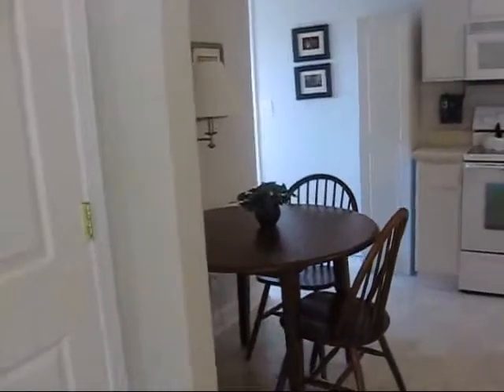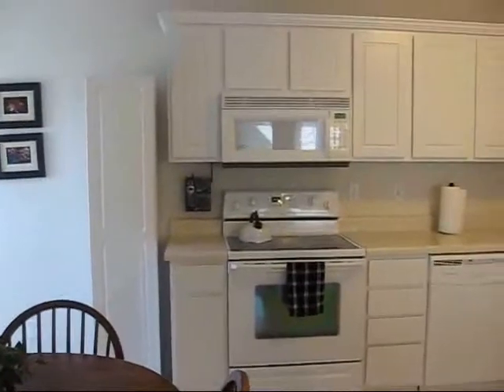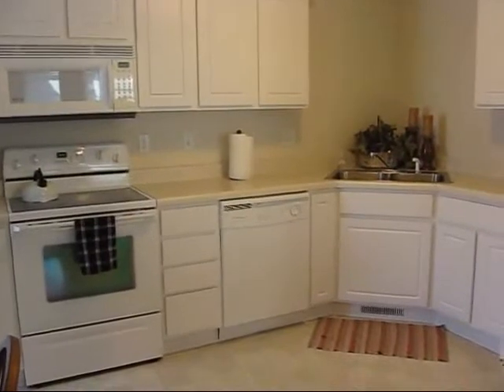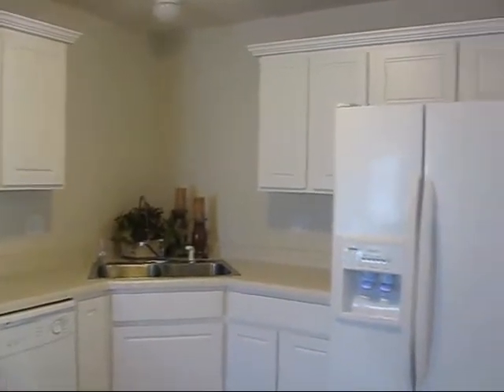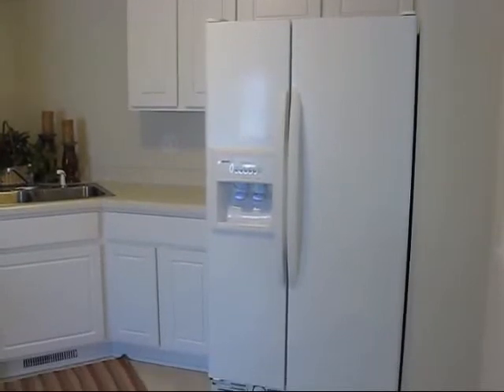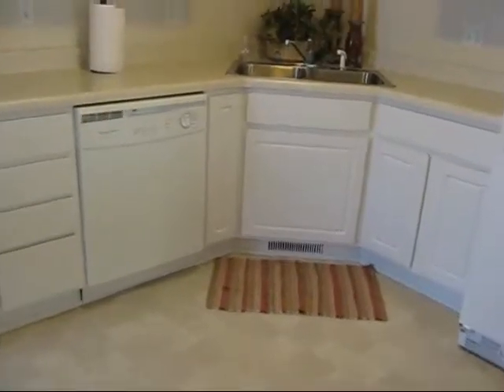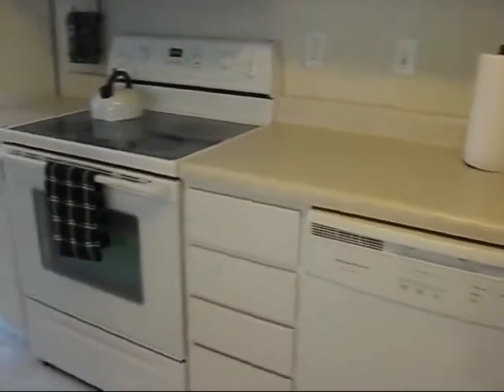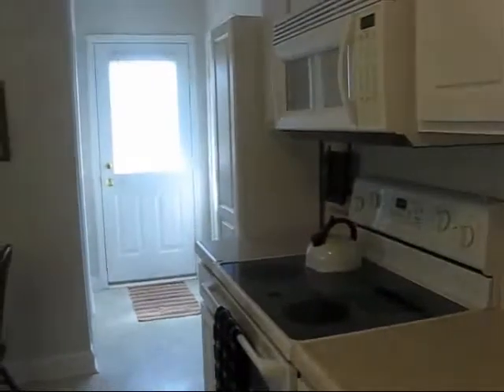2410 Eaton Ave, Ames, IA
$100.00/yr parks and walk way fee. $200.00/yr. Pool and clubhouse fee is an optional service/fee. Lawn care per association is mowing grass only.